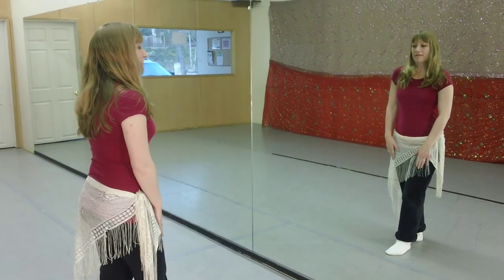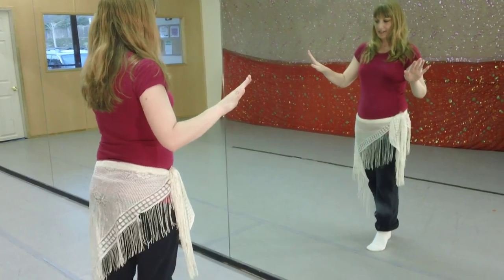Video of Belly Dance Warm Up Exercise #5 - Balance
Learn the Beautiful exotic art of Arabic Style Belly Dance in easy steps that anyone can learn. You are being taught by one of the top teachers in the United States, Talia.  Watch and practice in the comfort of your home, by yourself or with a friend. It is important to see your teacher's dance style before learning from her. This is a 3 to 5 minute video of belly dance instruction.. Practice and get your body moving like never before in this free video on belly dance lessons. Please Enjoy. We very much encourage you to seek a formal belly dance class where you live. Or if in San Diego you can join us for a class.

Filmmaker: Talia / Greater Than Digital